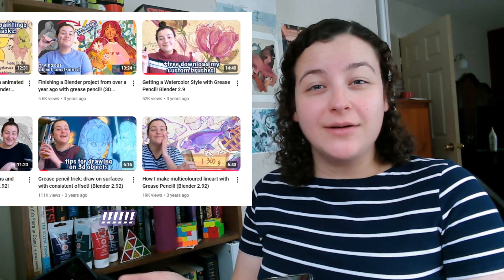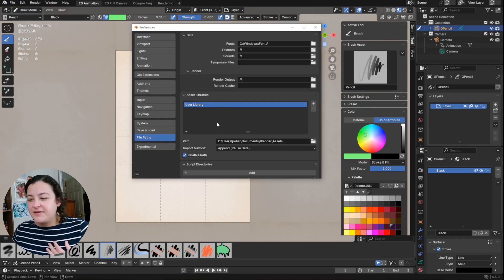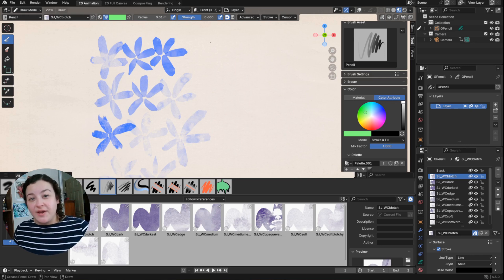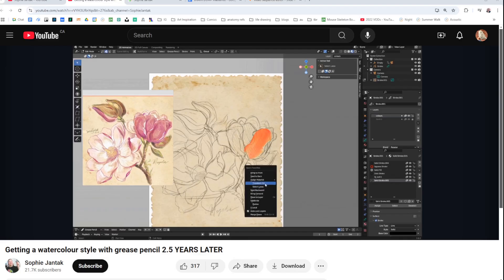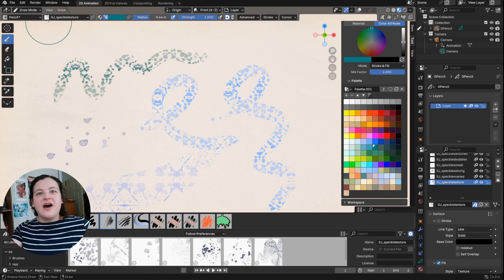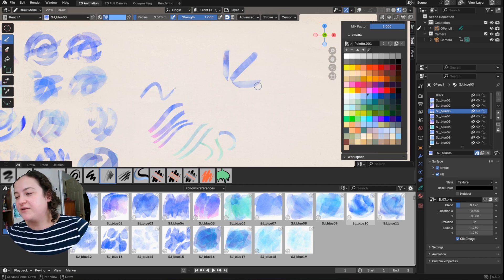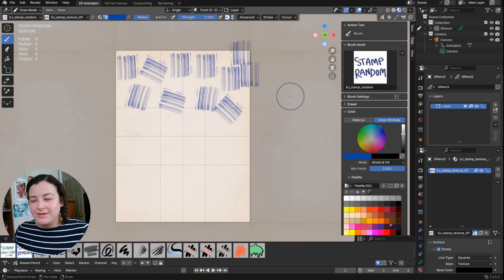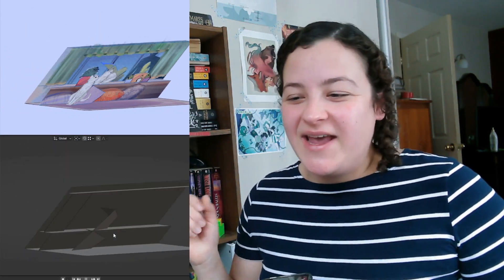Converting ALL my brushes to Grease Pencil 3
Brush packs!
Part 1: brushes without textures

00:00 intro
00:48 Part 1: brushes without textures
04:36 Part 2: brushes with textured fill materials
13:04 Part 3: brushes with textured stroke materials

TO DRAW
Wacom cintiq
Wacom intuos pro medium
Blender 4.2 (and now 4.3!)

My cellphone to record audio
Blender to video edit
Krita & Blender for the thumbnails